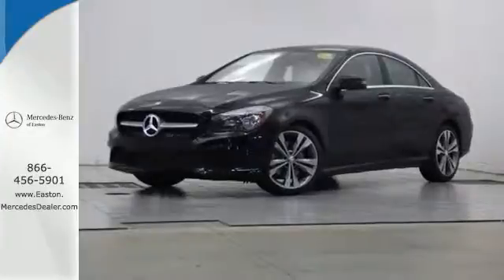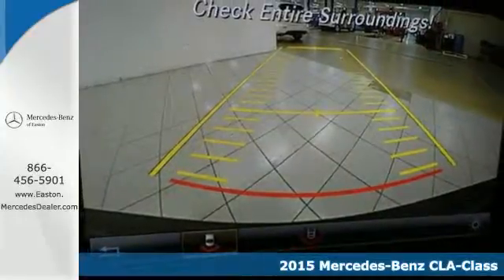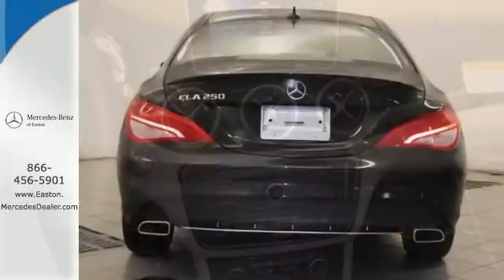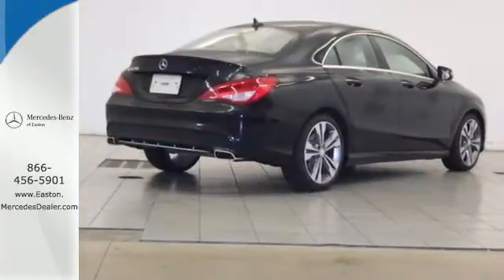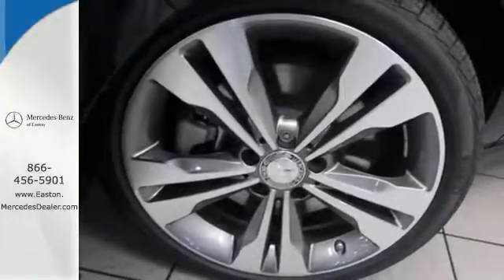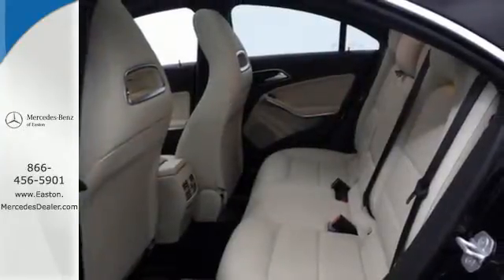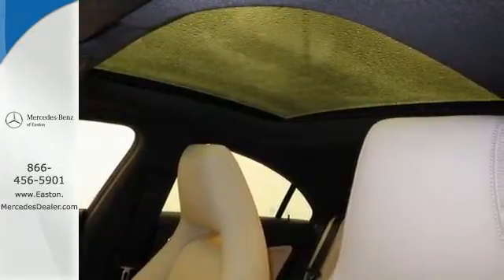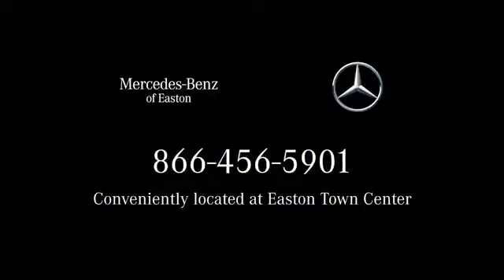New 2015 Mercedes-Benz CLA-Class Columbus OH Mercedes Benz Dealer, OH MN282928 - SOLD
Year: 2015
Make: Mercedes-Benz
Model: CLA-Class
Trim: 250
Engine: 2.0L I4 Turbocharged
Transmission: 7-Speed Double-clutch
Color: Other
Stock #: MN282928
VIN: WDDSJ4EB6FN282928

Address:
4300 Morse Crossing